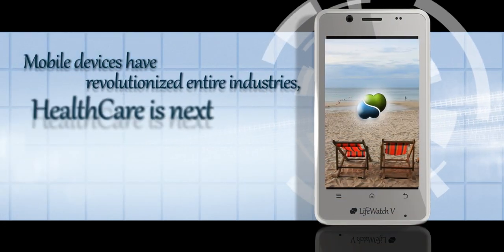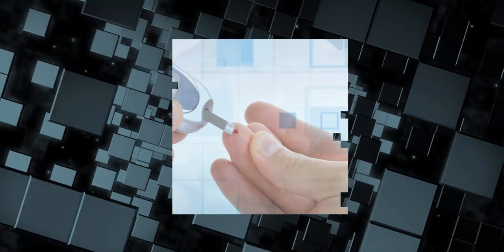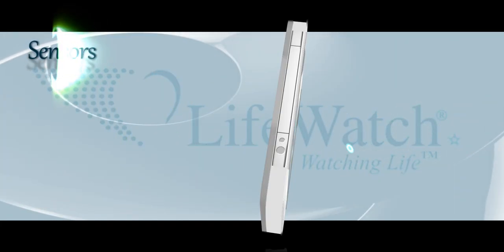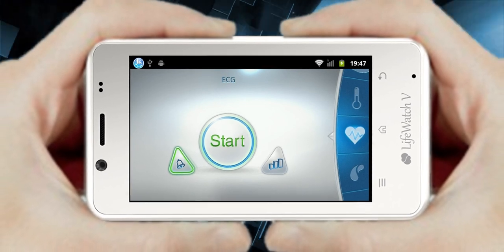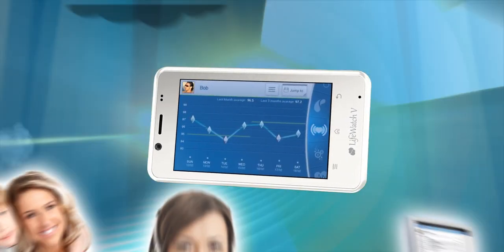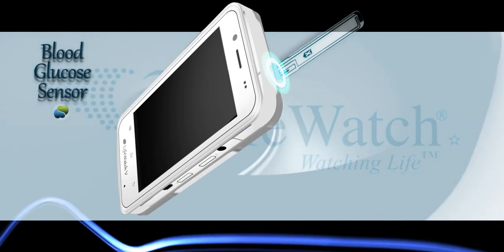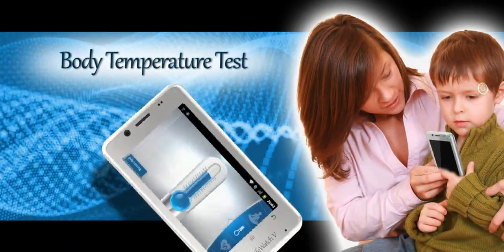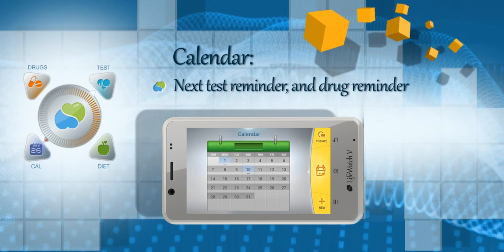LifeWatch V - A Smartphone that Connects to You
The LifeWatch V, the world's first smartphone to offer multiple medical tests, is a fully featured android-based phone. Externally, it looks just like any other smartphone, yet its sleek frame packs quick, accurate and high-quality medical sensors, powering seven health tests.